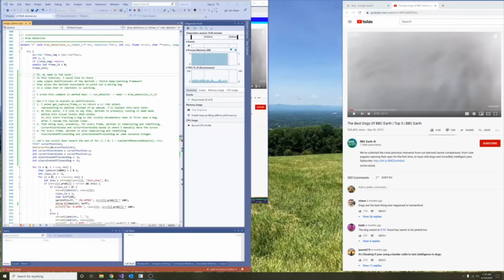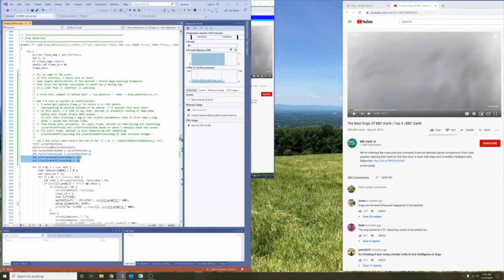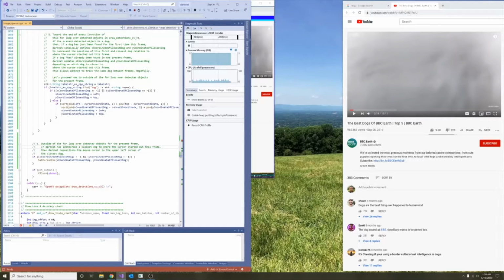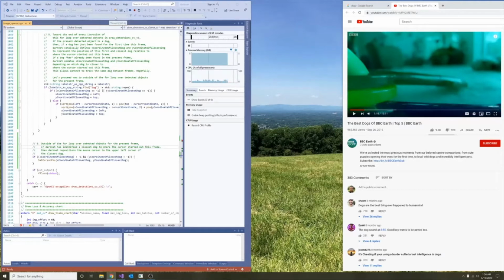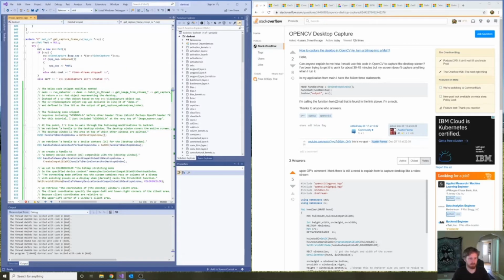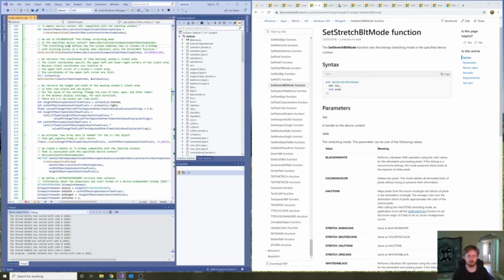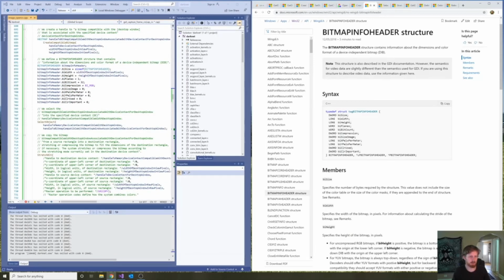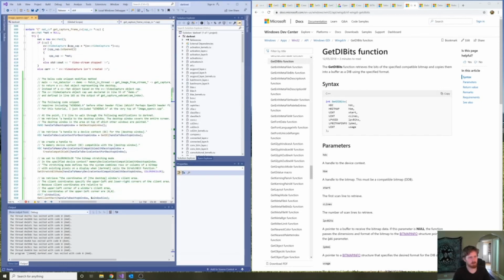Modifying the darknet YOLOv4 Deep Learning Framework to be a Simple Virtual Robot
In this tutorial, I would like to share some simple modifications of the darknet / YOLOv4 deep-learning framework that allow the darknet executable to point out a moving dog in a video that it (i.e., darknet) is watching.